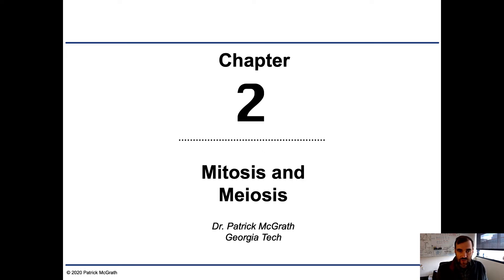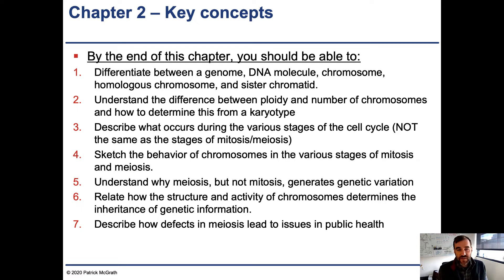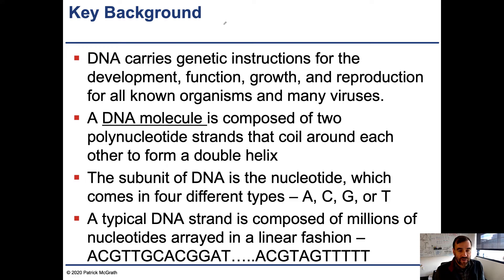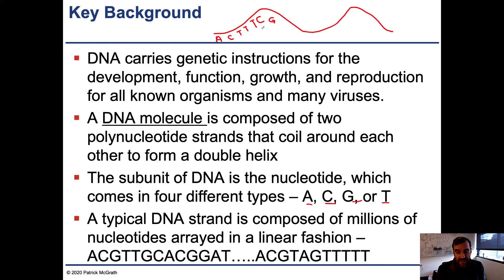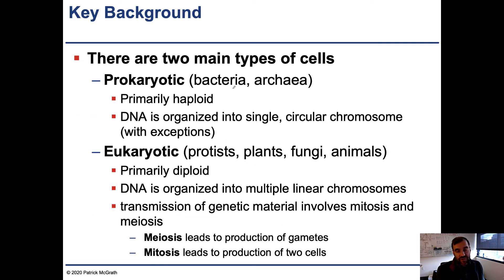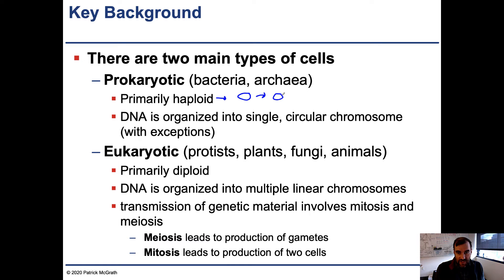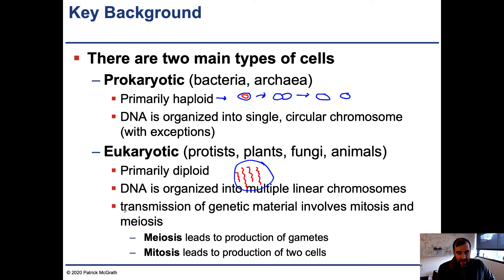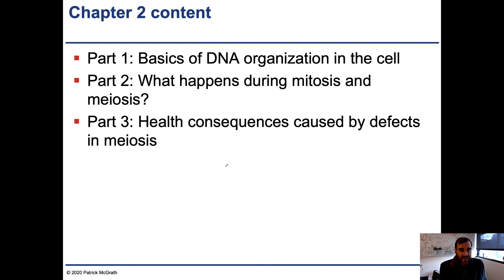Chapter 2.1 - Introduction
Table of Contents:

00:30 - Chapter 2 – Key concepts
01:46 - Key Background
05:03 - Key Background
08:30 - Chapter 2 content